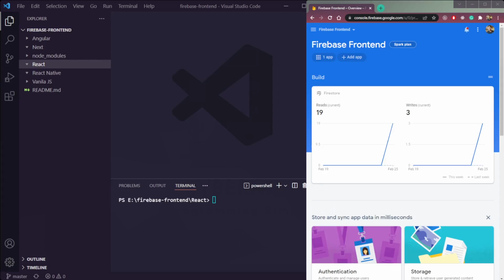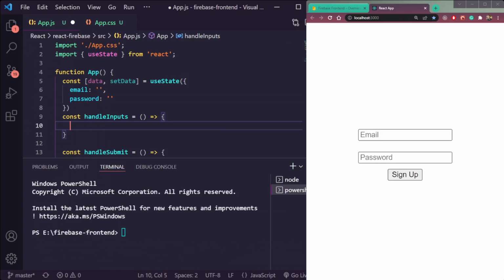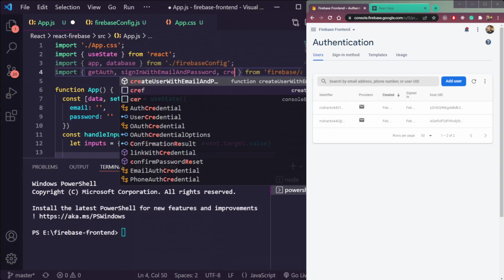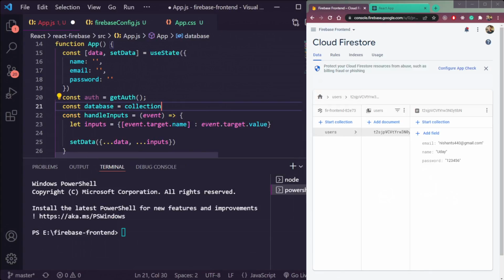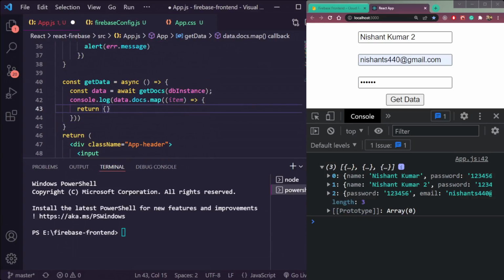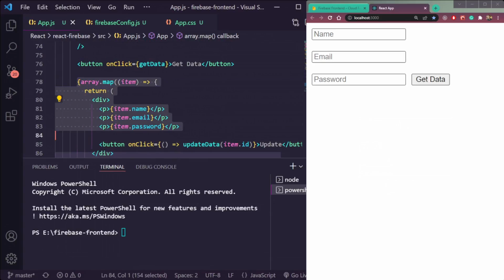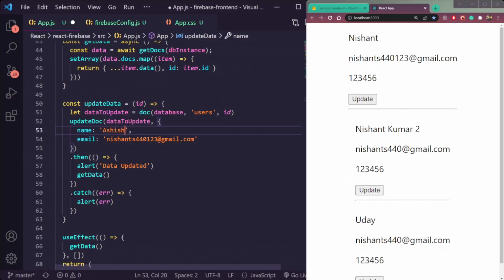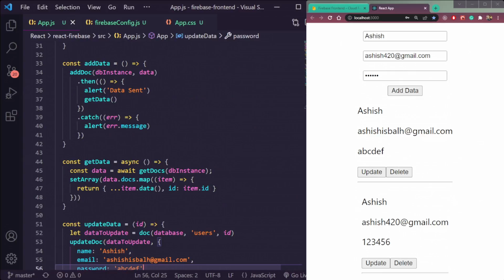Firebase and React Tutorial - Firebase Authentication and CRUD Operations with React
Hey Guys, welcome to my series of videos where I have demonstrated how to connect different Front-end Technologies with Firebase V9.

In this video, we are targetting React.

0:00 - Part 1: Base Setup
9:52 - Part 2: Creating a User
11:36 - Part 3: Signing in Users
12:49 - Part 4: Creating a Document in Firestore
16:37 - Part 5: Reading Documents in Firestore
18:44 - Part 6: Updating a Document in Firestore
29:25 - Part 7: Deleting a Document in Firestore